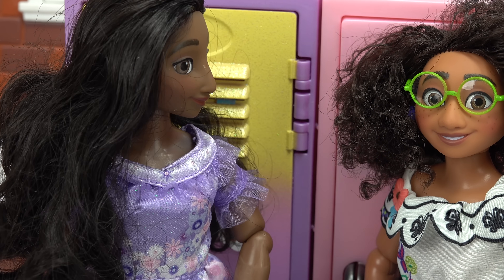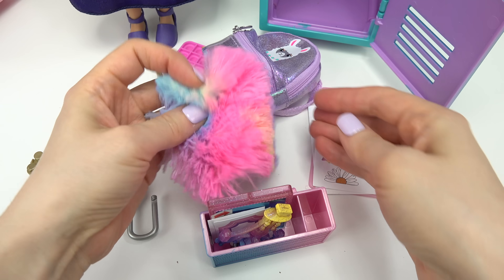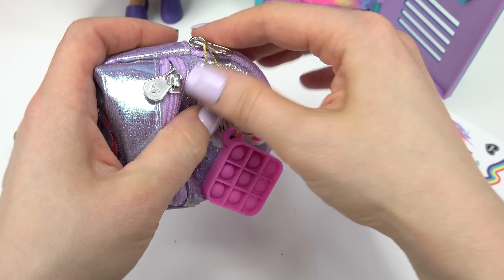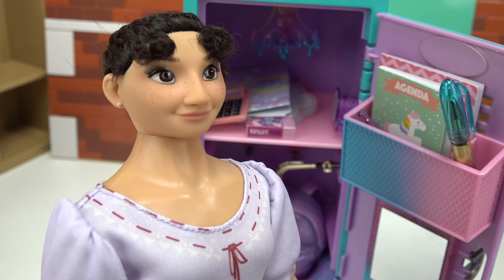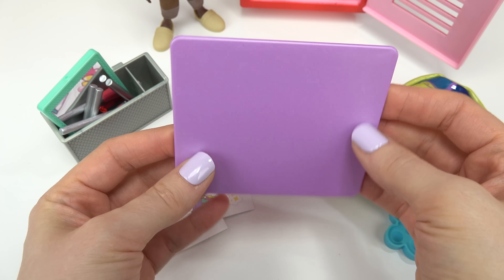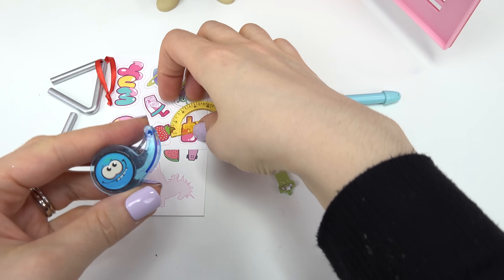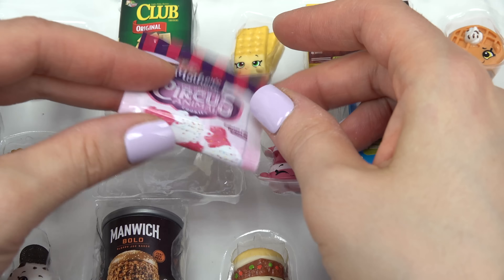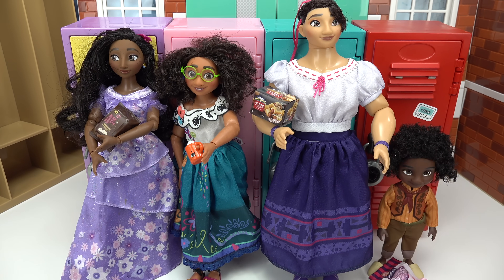Real Littles Lockers Miniature School Supplies with Disney Encanto Mirabel, Isabela, Luisa, Antonio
Disney Encanto Luisa and Antonio are decorating their Real Littles lockers during their school day with Mirabel and Isabela. We also filled the lockers with lots of fun stationary items that they need. These are cool miniature items for our dolls to play with. What a fun pretend play.